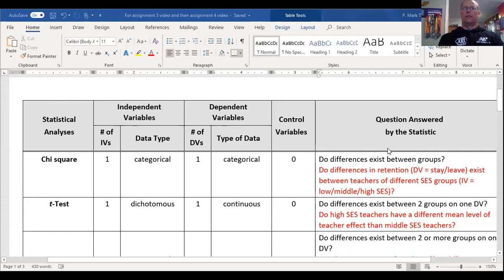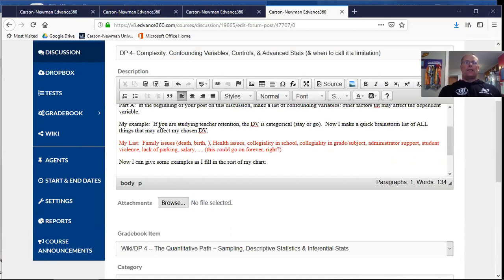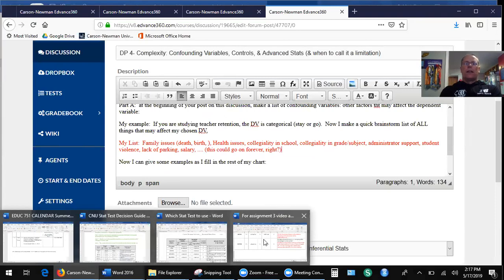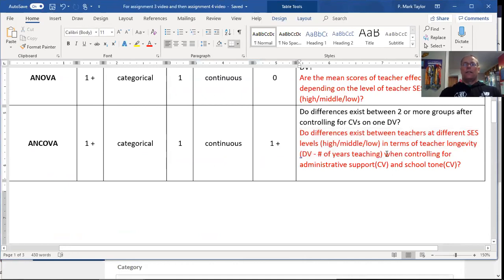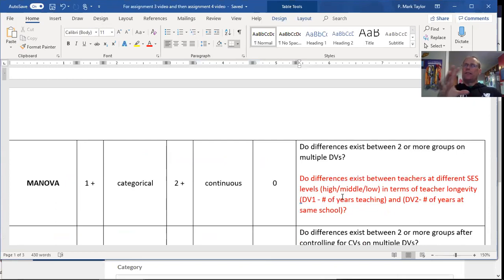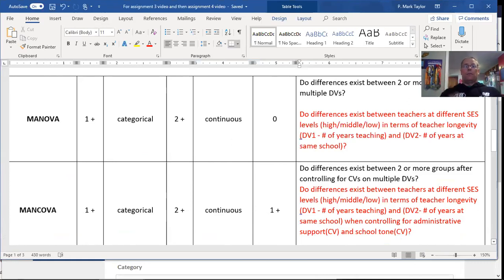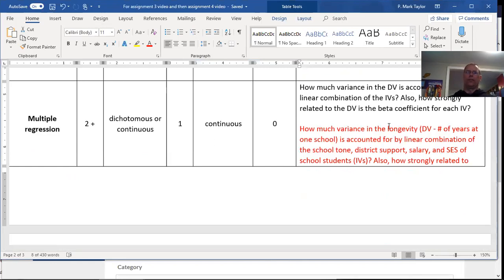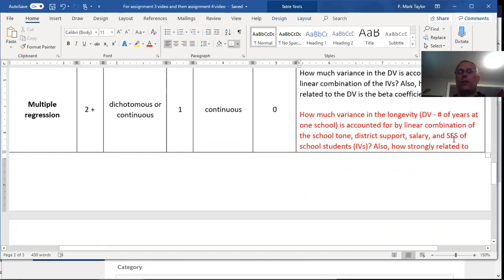EDUC 751___Assignment 4 examples of more complex statistical tools